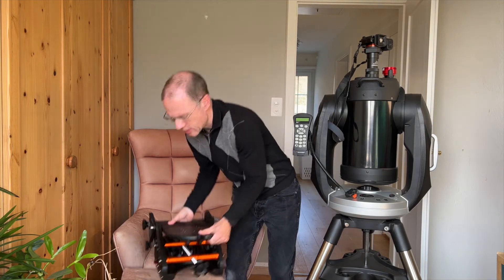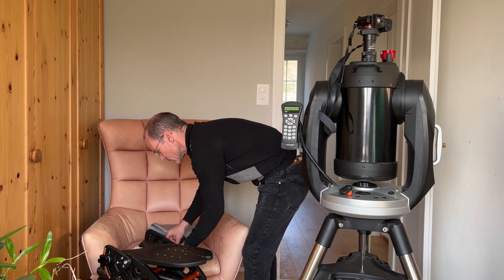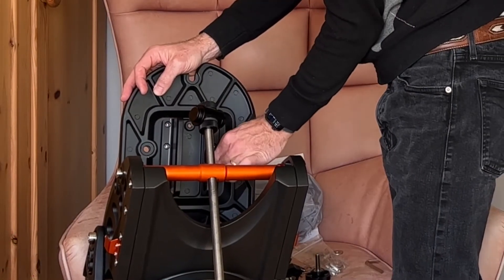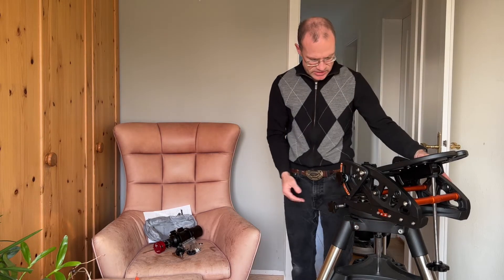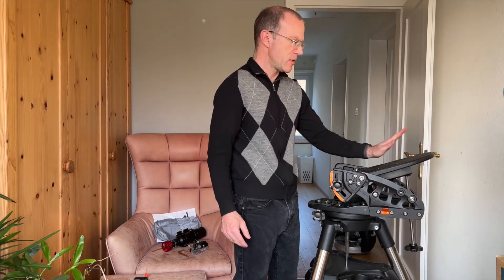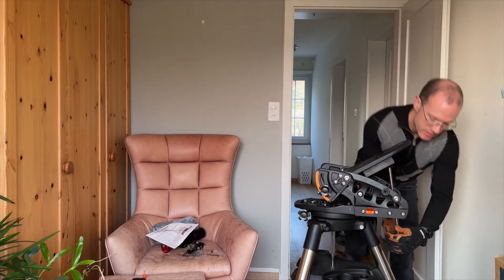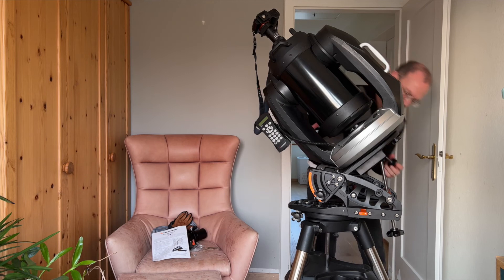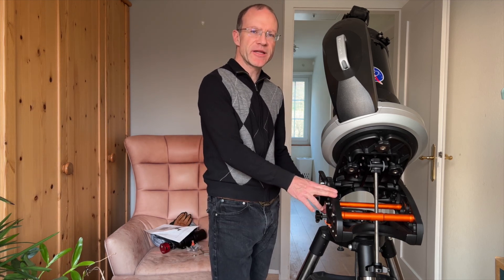How to install the CELESTRON HD PRO WEDGE on a CPC-800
As a YouTube first I show you from start to end how to install the Celestron HD PRO Wedge on the Celestron CPC 800 telescope. Join me on this painful and annoying journey to be prepared for what waits for you when you buy such a wedge but also to see the rewarding end result.